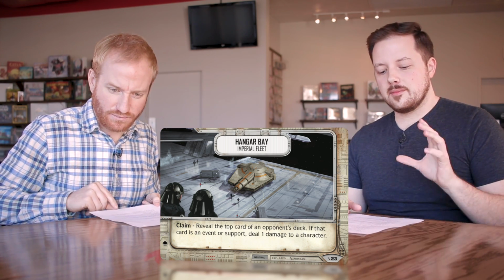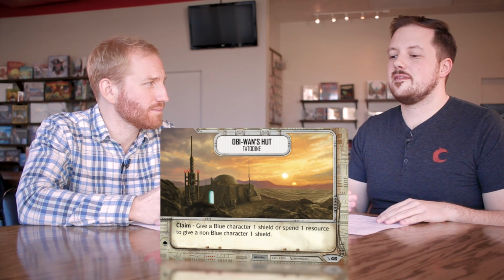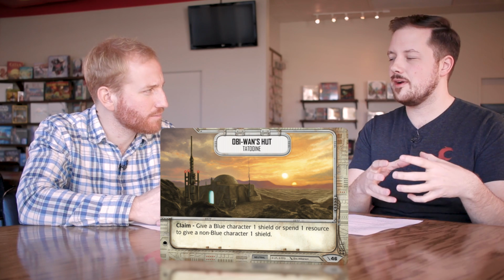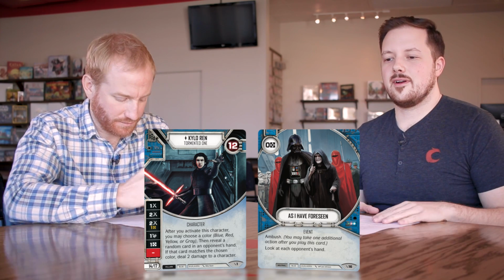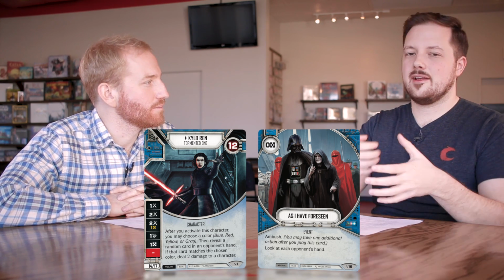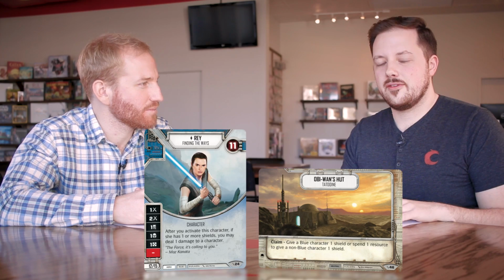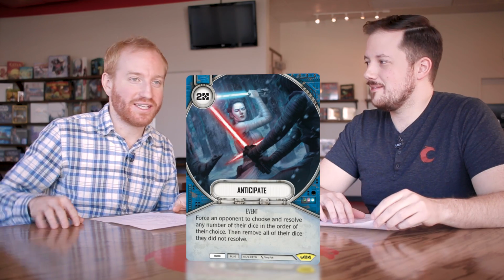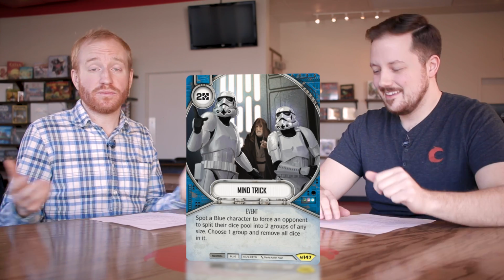Learning Star Wars: Destiny | Building Your First Constructed Deck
For additional information and deckbuilding strategy, visit the official series on our

Going from a Star Wars: Destiny starter deck to your first constructed deck can be an intimidating process, so join us for a deck building tutorial perfect for new players, with tips and guidelines to make the experience as easy as possible!

Find out more about us and our Destiny products using the following links: